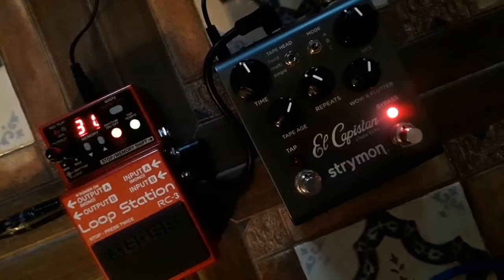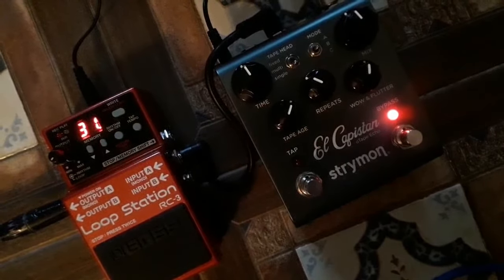Making Early Loops.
A little bit of larking about with Boss RC3 and Strymon El Capistan. My dogs Boofle and Cheddar feature in this .